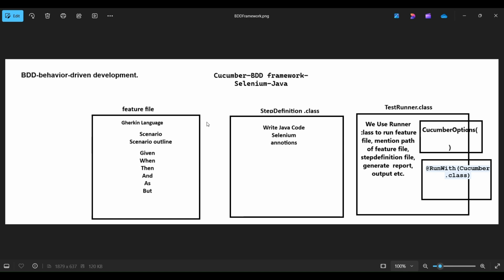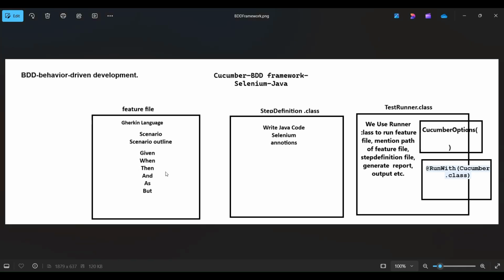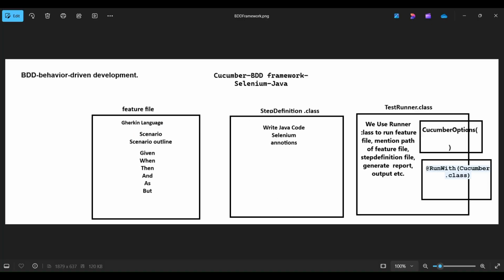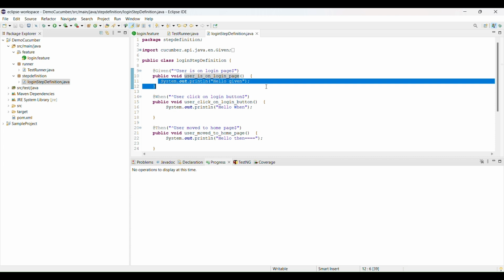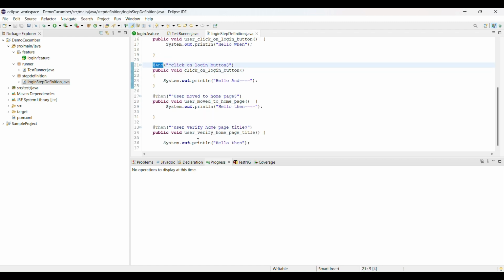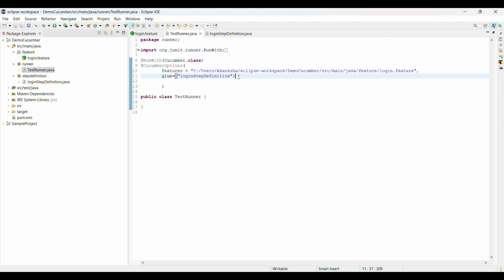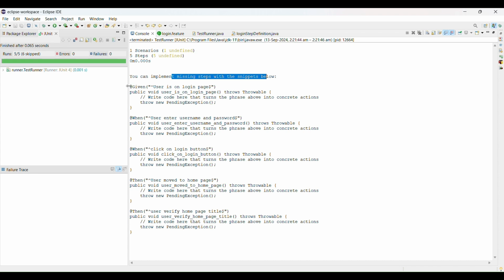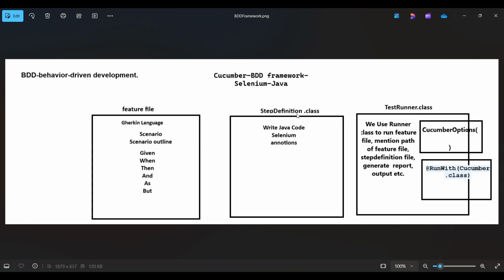Cucumber - BDD Framework with Selenium WebDriver (Part 1) | The Automation Hub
Welcome to The Automation Hub!
In this first part of our Cucumber BDD Framework with Selenium WebDriver series, we’ll explore how Behavior Driven Development (BDD) can simplify your automation process and make collaboration between QA, developers, and stakeholders seamless.

In this video, you’ll learn:

✅ What is BDD (Behavior Driven Development)?
✅ Introduction to Cucumber and Gherkin syntax
✅ How BDD fits into the Selenium WebDriver framework
✅ Step-by-step setup of Cucumber with Selenium in a Maven project
✅ Creating your first feature file and step definitions
✅ Running your first Cucumber test

This is the perfect starting point for automation testers and Java developers looking to implement BDD frameworks in real-time projects.